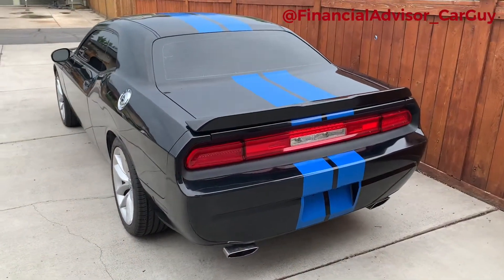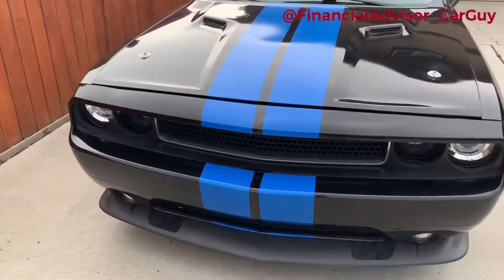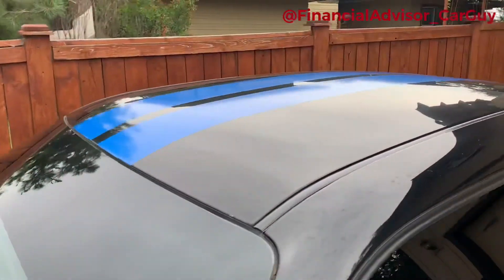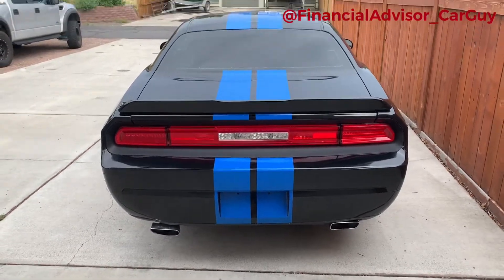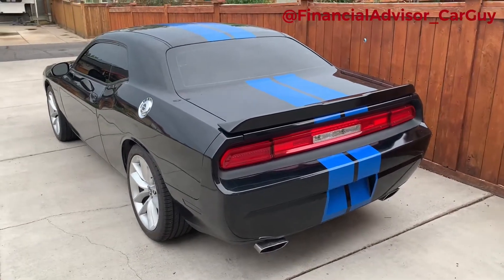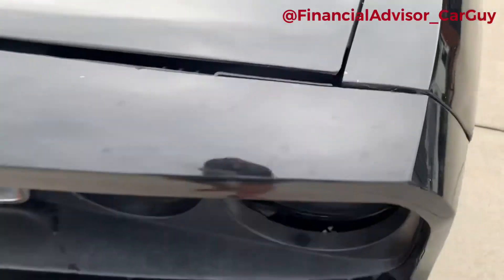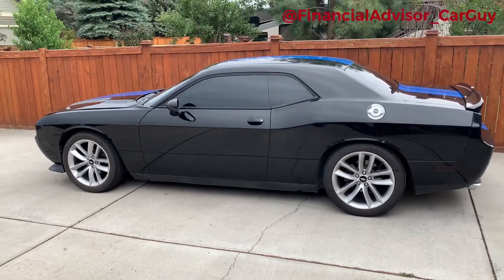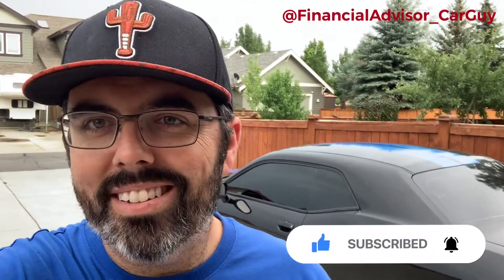Episode 31 - Challenger Gets Racing Stripes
This week I work on the exterior of the 2014 Dodge Challenger - she gets a pair of “Electric Blue” racing stripes. What do you think of the color combo? What might you do next to the car if anything? Happy Friday.